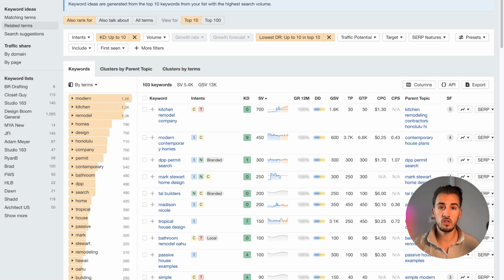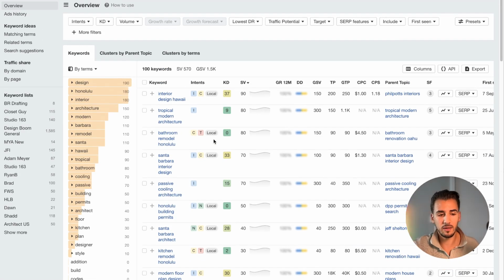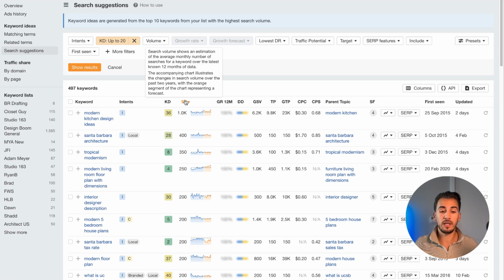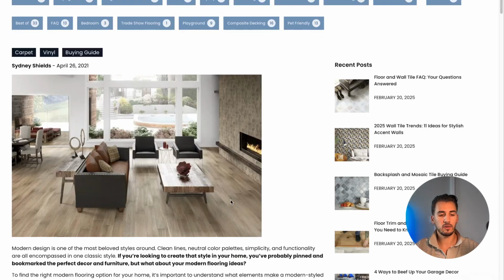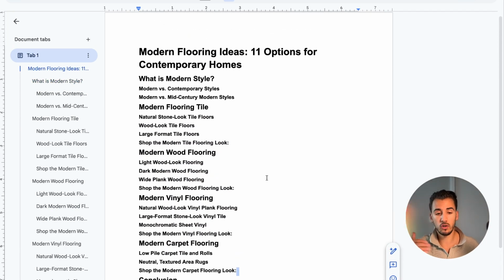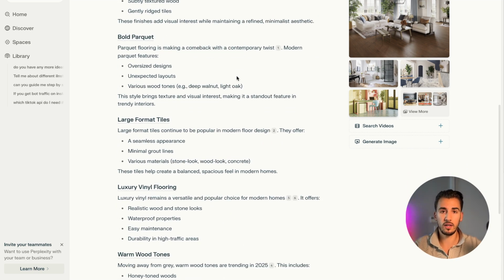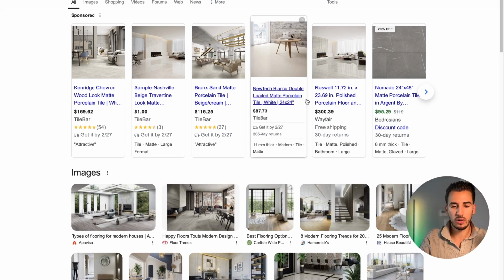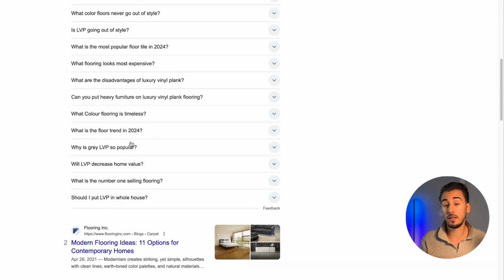How to Rank on Google: The Ultimate SEO Strategy for Your Business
🚀 Want to rank on Google? Want to rank on Google and get to the top of Google? This video reveals how to rank on Google using SEO strategies, SEO marketing, and SEO hacks to improve your Google ranking and boost your website traffic! 🔥

💡 Learn how Keyword Research, Google SEO, and AI for SEO can help you rank 1 on Google, dominate Google top search results, and attract more visitors. Whether you're focused on SEO for architects, SEO for interior designers, or architecture marketing, these tips will help you succeed. 🏗️💻

🔍 Discover SEO tips, SEO strategies, and SEO hacks that make your website more visible. We’ll cover keywords for architects, keywords for interior designers, and how to achieve top of Google rankings using Google ranking techniques. 📈

📌 Timestamps:
0:00 - Introduction: Why SEO is Crucial for Your Business
0:28 - Understanding Your Ideal Client (Magnetic Offering)
1:07 - How to Identify the Right Keywords for SEO
2:41 - Analyzing Search Volume & Competition
3:49 - Choosing the Best Keywords for Your Niche
6:24 - How to Optimize Content for SEO & Visibility
9:10 - Using AI Tools for SEO Research (ChatGPT, Perplexity, Grok)